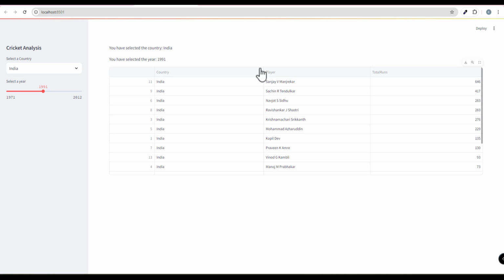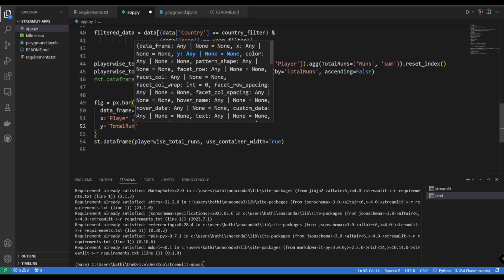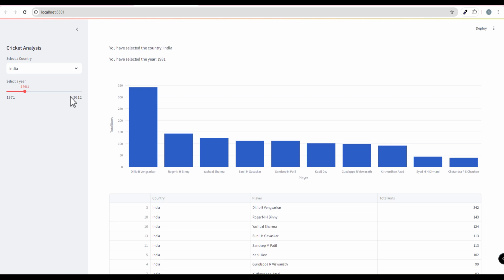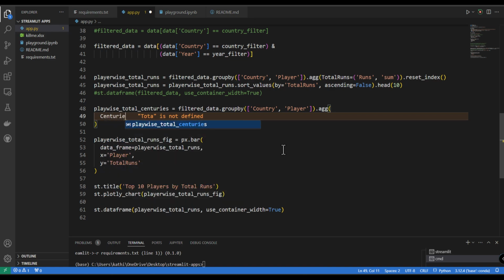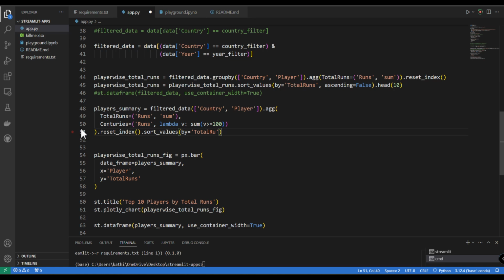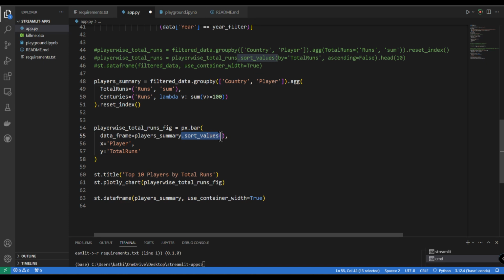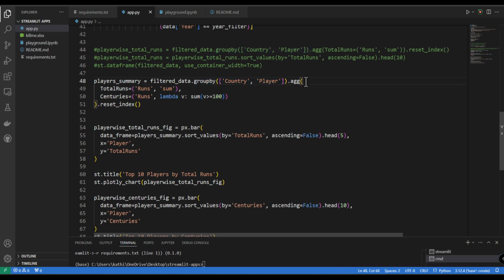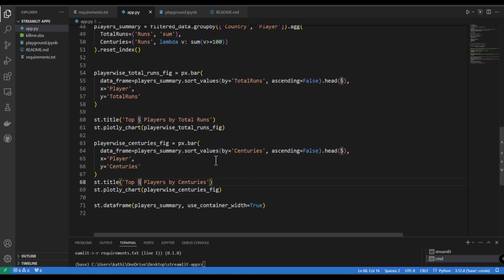Interactive bar charts using Plotly | Part 6 | Building applications using Streamlit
Learn how to add engaging bar charts to your Streamlit app using the Plotly library! This video walks you through setting up interactive visualizations that make your data come to life. Perfect for beginners looking to boost their data presentation skills and add powerful visual elements to Streamlit. Start building beautiful, interactive bar charts with ease!